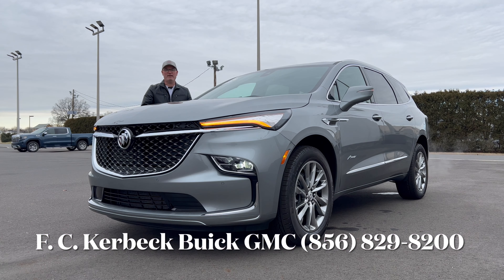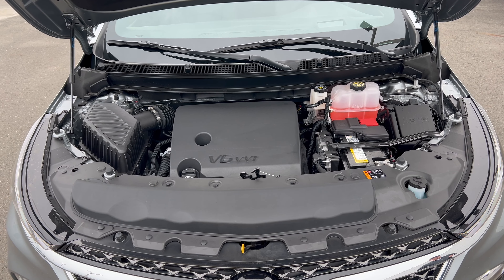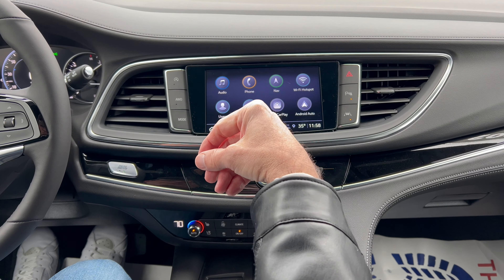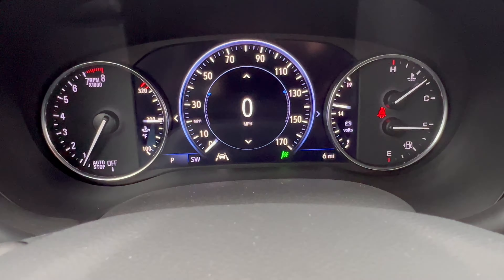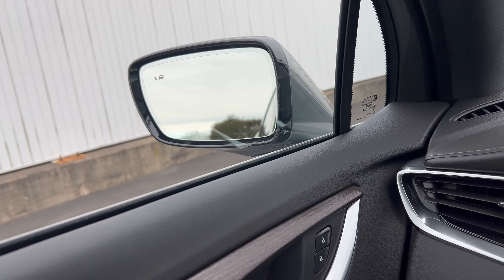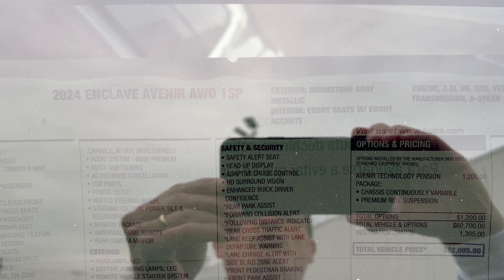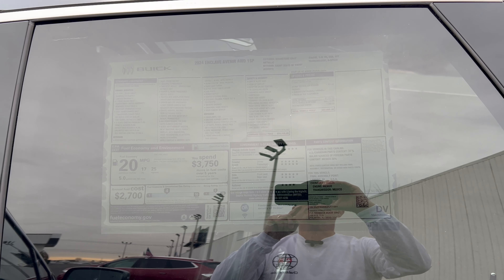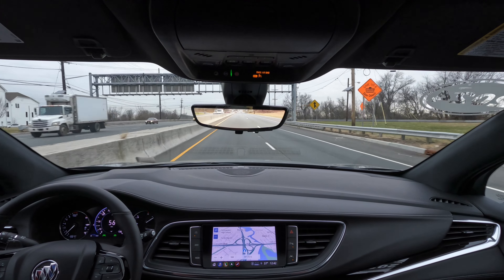2024 Buick Enclave Avenir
Is the top trim worth the price?

Thank you to F. C. Kerbeck Buick GMC for allowing the channel access to this vehicle for review.

F. C. Kerbeck Buick GMC